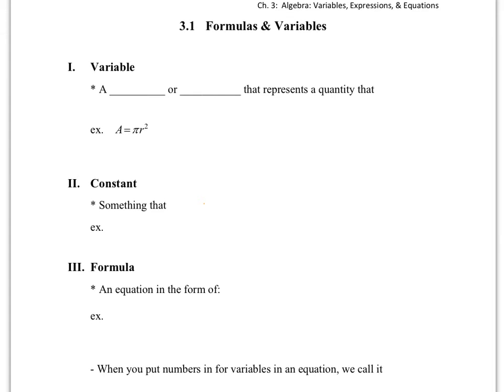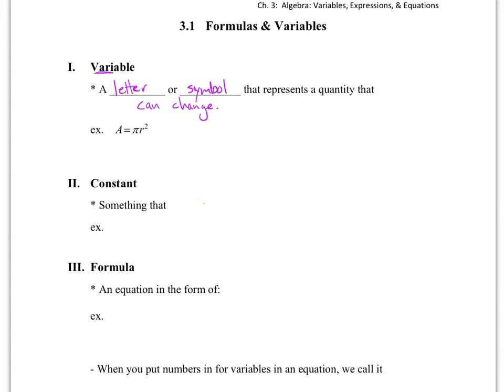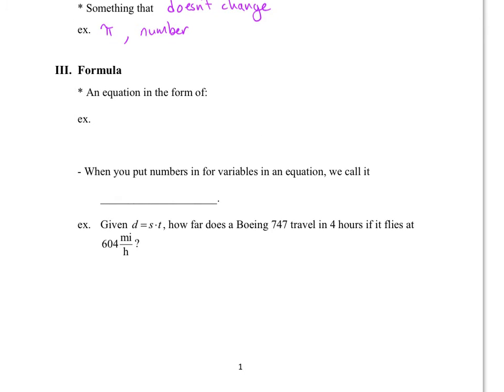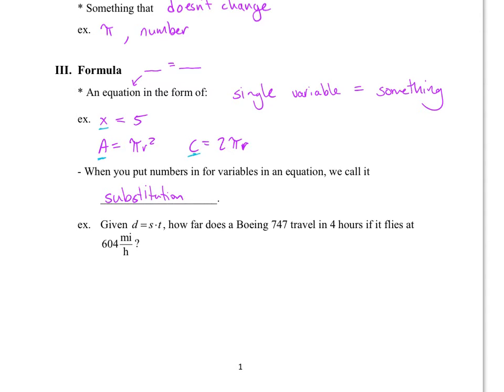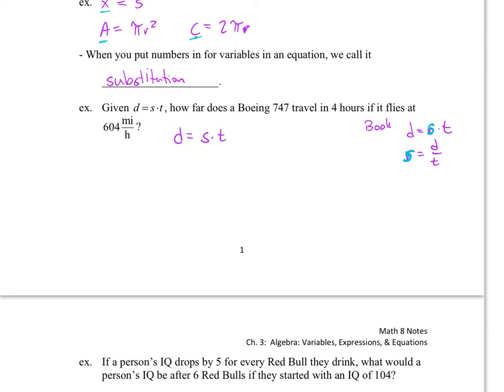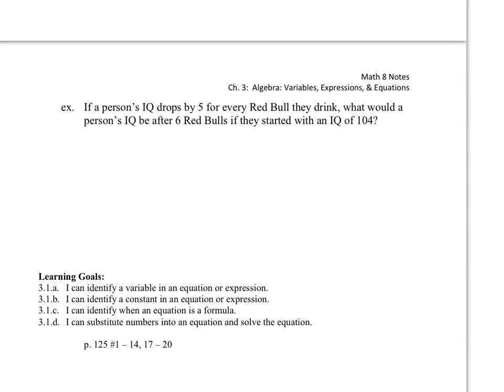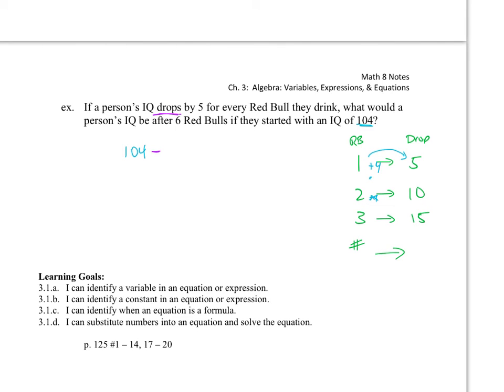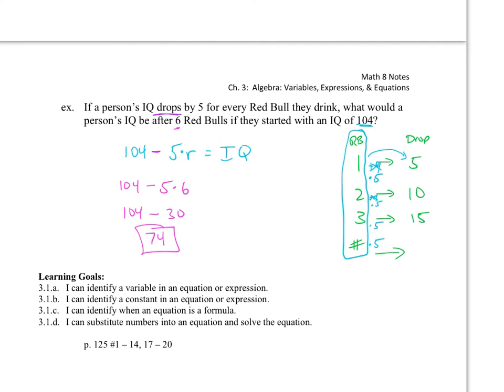PreAlg 3.1 Notes Formulas and Variables